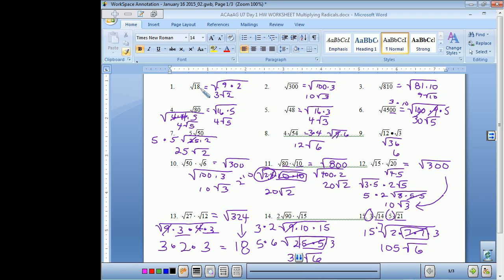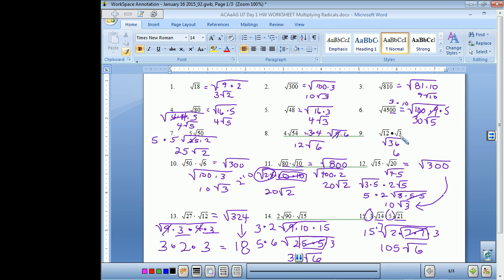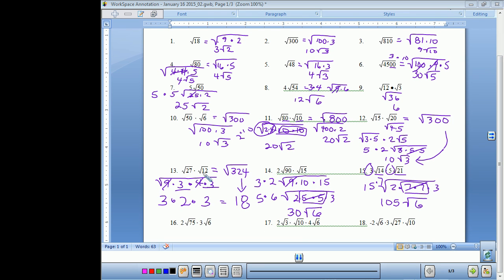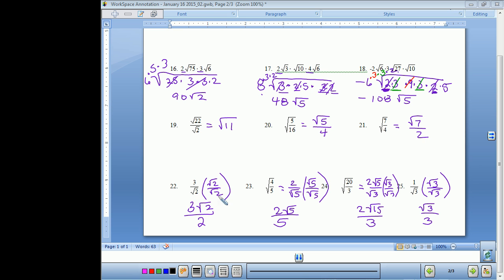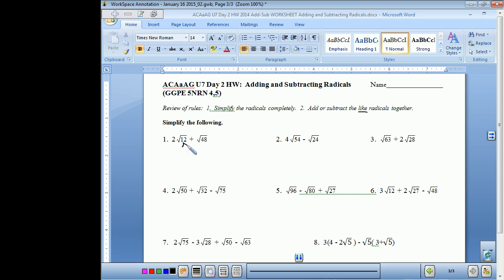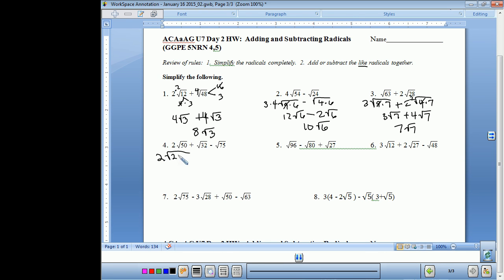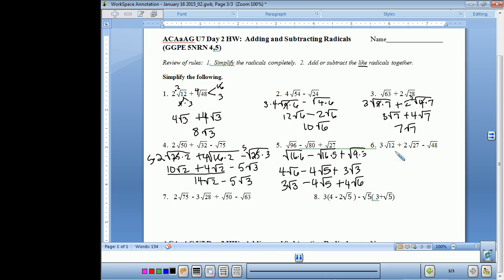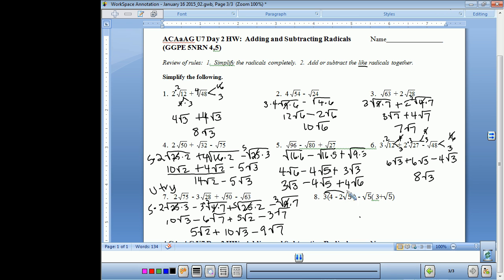ACAAG 1 16 15